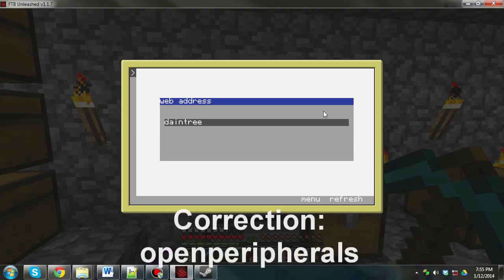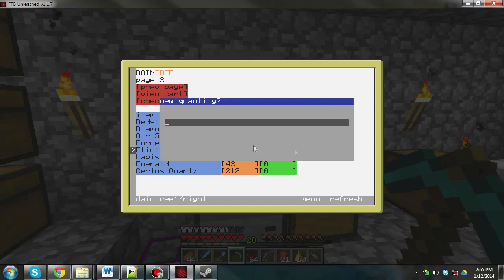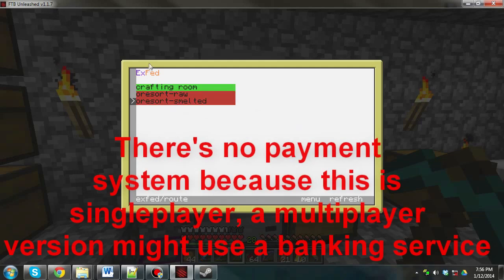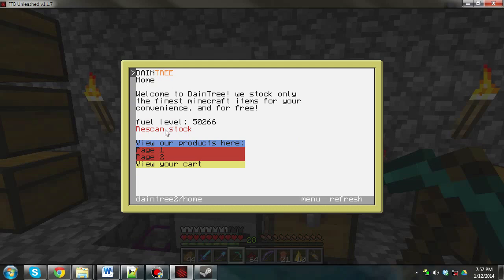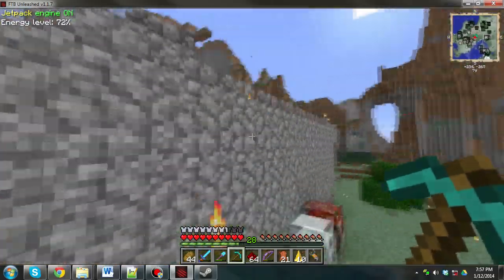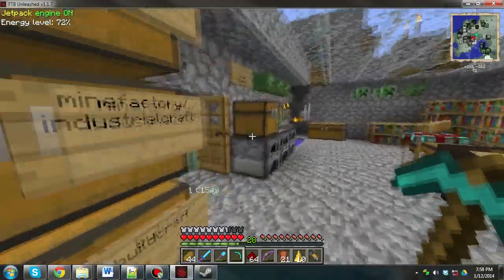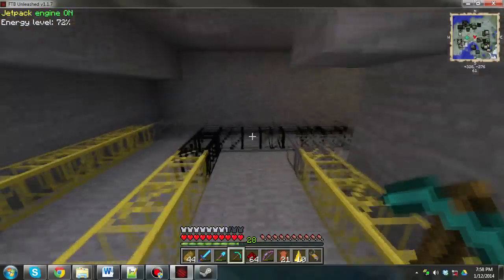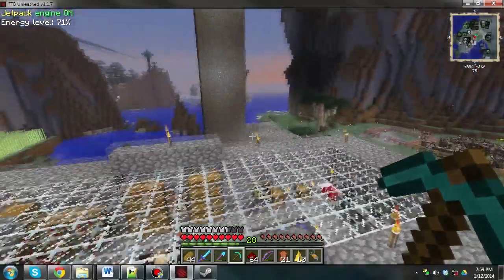Online shopping in MC! Dynet/computercraft demo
Robots(/turtles) will do all the boring stuff and I'd make it as funny as possible.
Also worth noting that the turtles automatically generate the stock tables and such, and automatically generate the web pages. You don't need to manually specify every item it can sell, it does this for you.